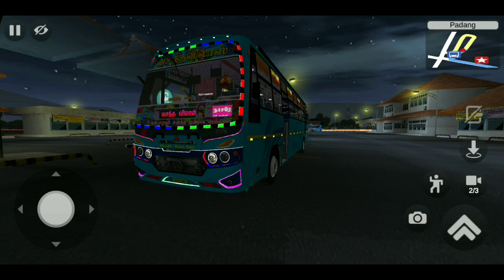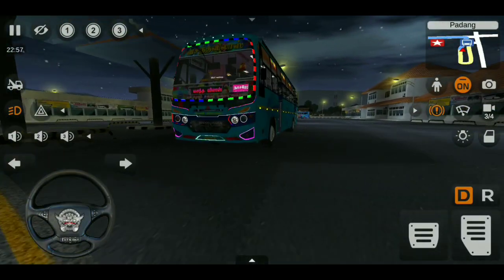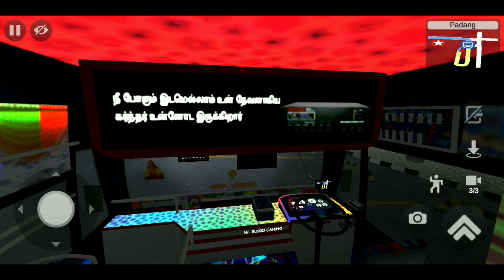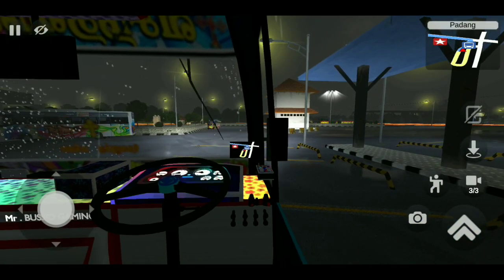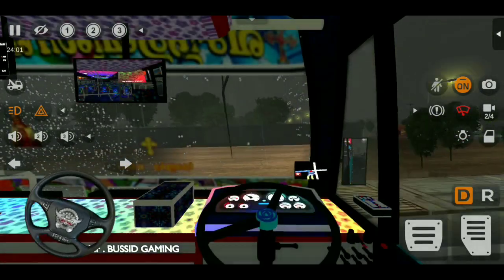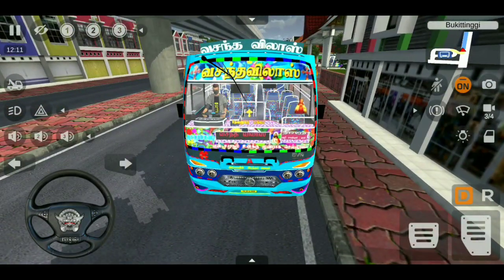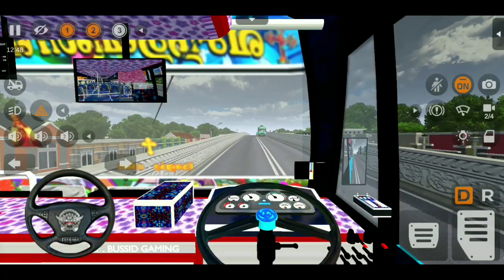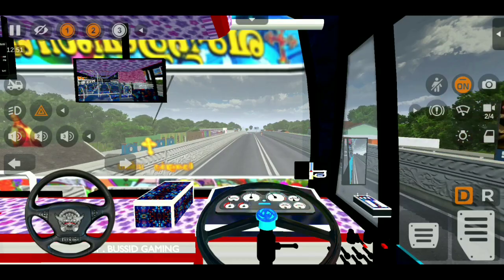Vasantha Villas dvn Coach bus released 😍 for bussid download now || TN pvt bus mod review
🎮 GAME NAME - Bus Simulator Indonesia ( Android Game )

🔰 Vasantha villas tn pvt bus kod link 👇
( mod owner © @mr.bussidgaming8562